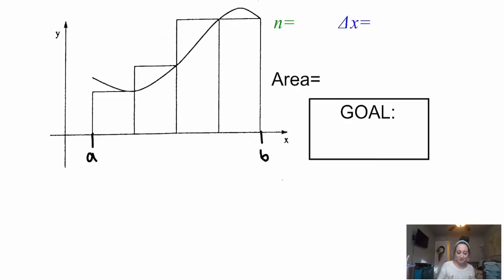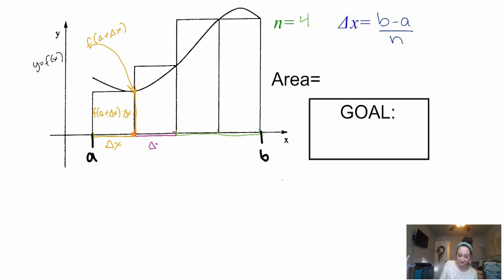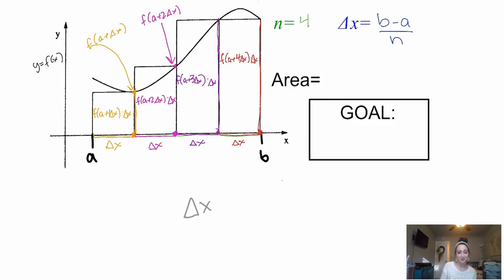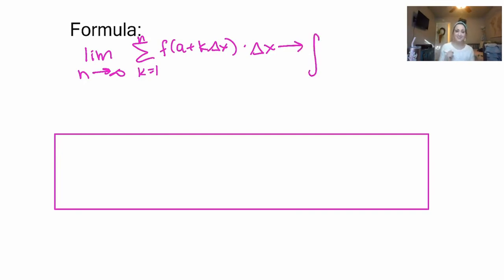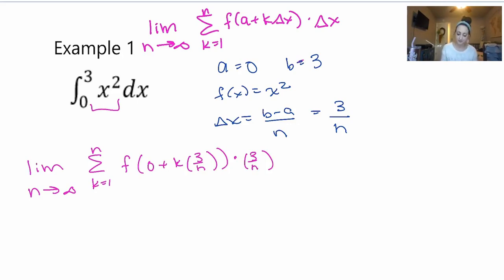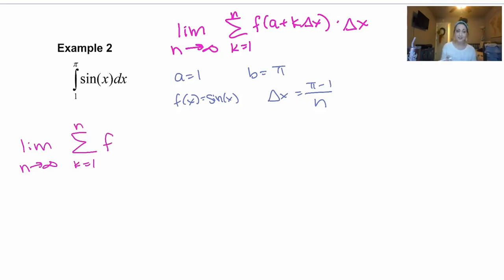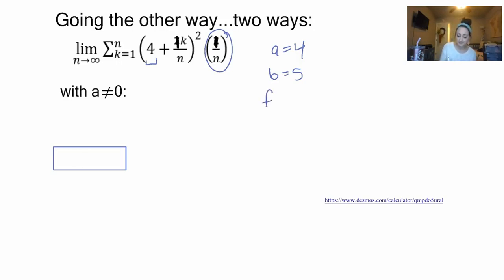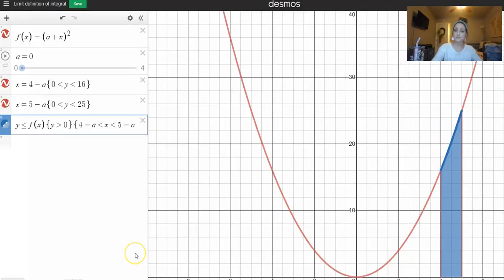5.2 Limit Definition of Integral